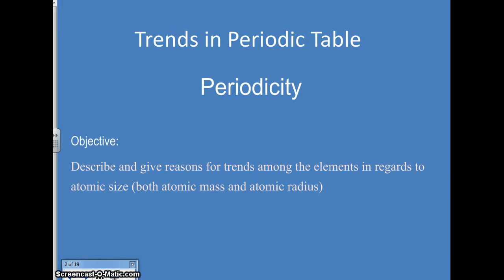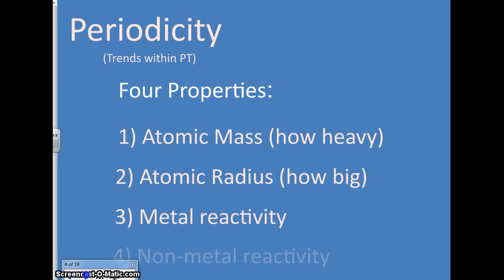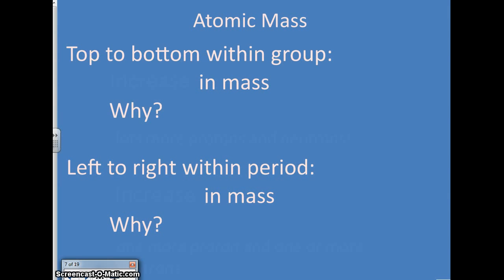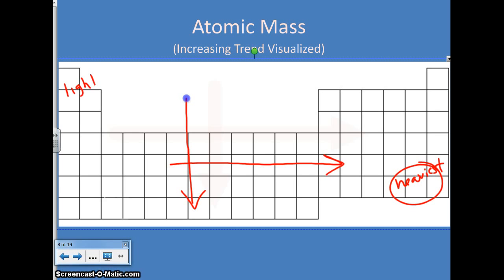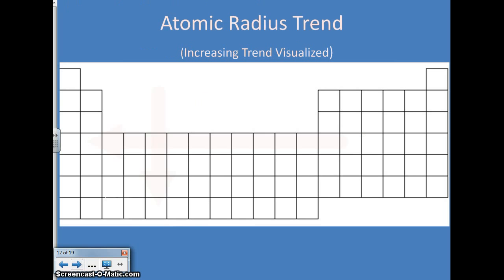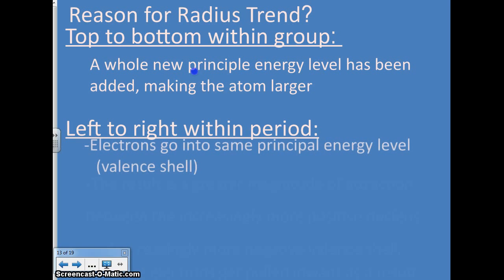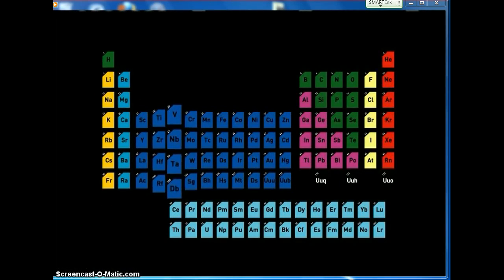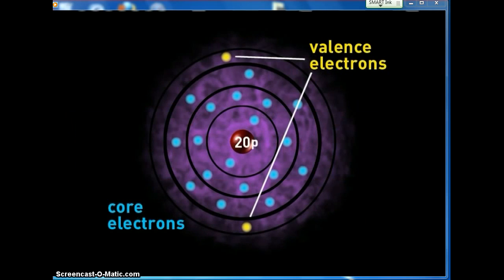periodic trends atomic radius